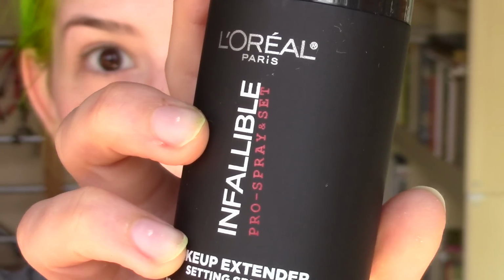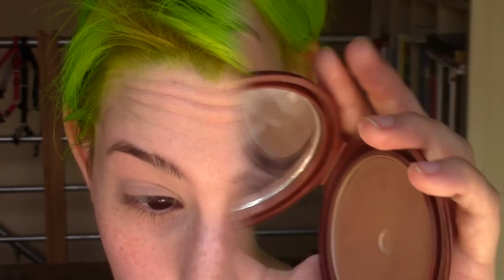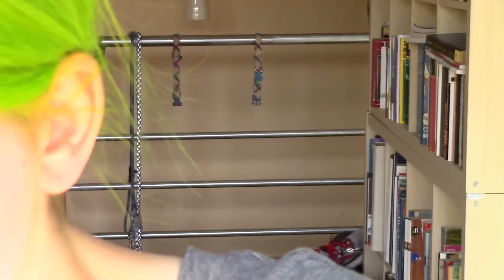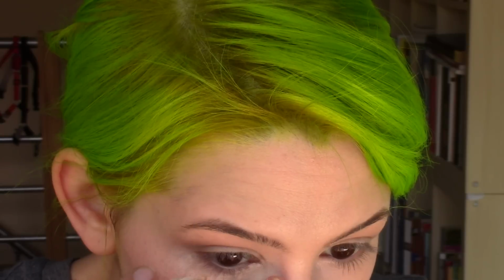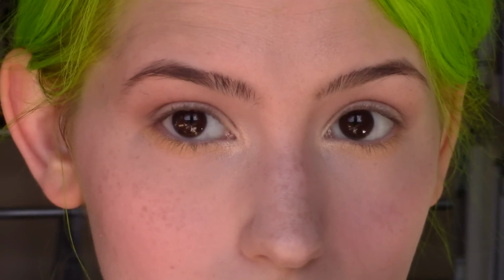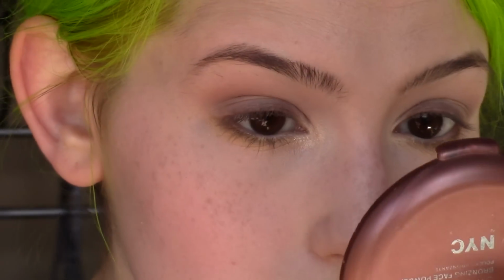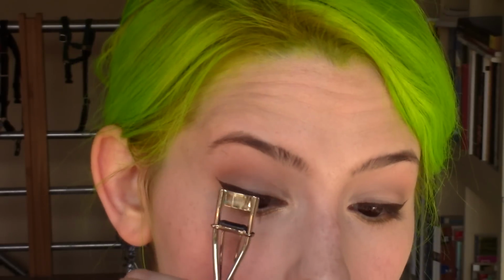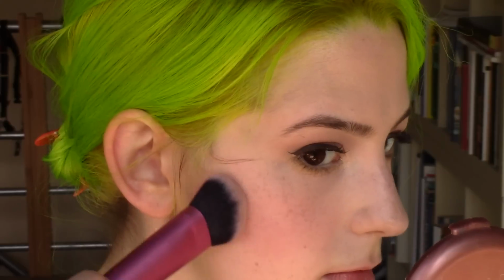Makeup look for cool parties and or staying home watching Charmed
Greetings, earthlings!  I made another video!  Hope you're doing well!

Products Used:

- L'Oreal Paris Infallible Make-Up Extender Setting Spray
 ($13.99 at Target.com)

- Lorac Eye Primer (tiny one that came with Lorac Pro Palette)

- Maybelline Face Studio Master Primer in "Blur + Illuminate"
 ($7.99 at Target.com)

 ($5.99 at Ulta.com)

 ($22.00 at Maccosmetics.com)

- Maybelline Instant Age Rewind Foundation
 ($10.99 at Ulta.com)

- Maybelline Instant Age Rewind Concealer in shade "Brightener"
 ($8.99 at Ulta.com)

- Maybelline Instant Age Rewind Protector Finishing Powder
 (discontinued, I got mine at a closeout store.  Available from sellers on Amazon)

- ELF Flawless Conealer brush
 ($3.00 at Target and Eyeslipsface.com) - GO BUY THIS NOW GO

- Wet n Wild single Eyeshadow in "251 Brulee"
 ($0.99 at Drugstore.com)

- Elf Prism Eyeshadow Palette in "Naked"
($10.00 at Target.com)

- Essence All About Sunrise Eyeshadow Palette
($4.99 at Ulta.com)

- N.Y.C. bronzer in "Sunny"
 ($3.59 at Target.com)

- Wet n Wild Color Icon Silver Lake Blush & Glow Trio
 (Limited Edition, currently available for $3.99 at Walgreens, Rite Aid, Fred Meyer, etc.  Available, but slightly more costly on places like Amazon and Ebay)

- ELF Stippling Brush
($3.00 at Target.com) - THIS BRUSH IS SO GOOD FOR HILIGHTER REAL TALK

- Wet n Wild Megalast Liquid Lip Color in shade "Red My Mind"
 ($2.99 at Drugstore.com)

FEEL FREE TO HIT ME UP ON INSTA